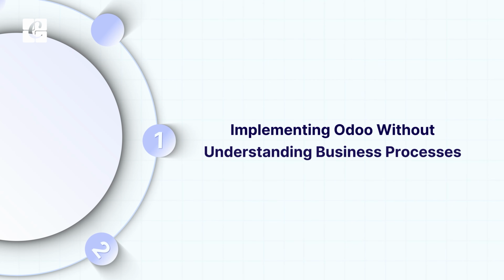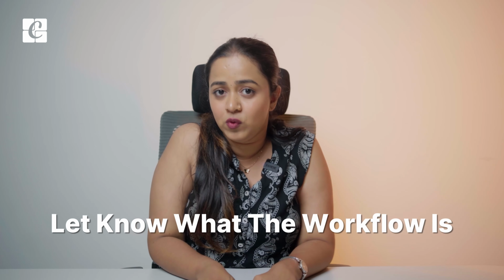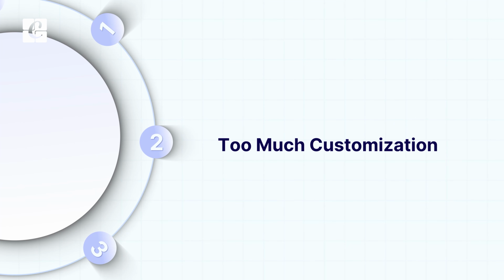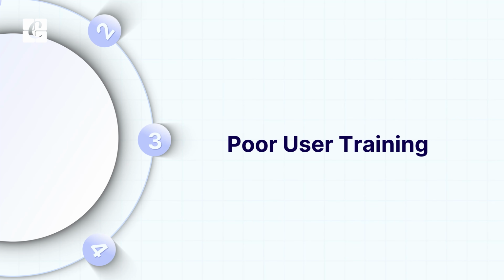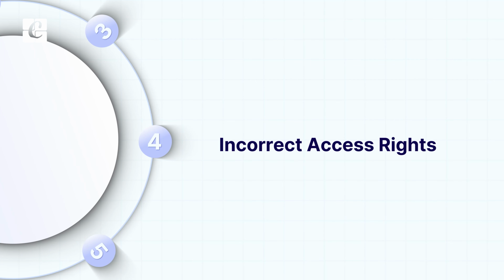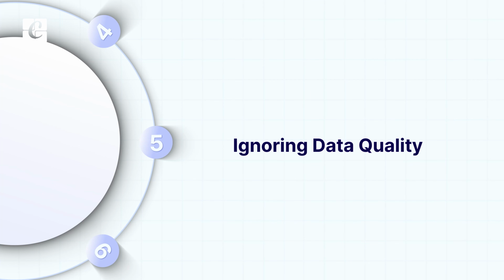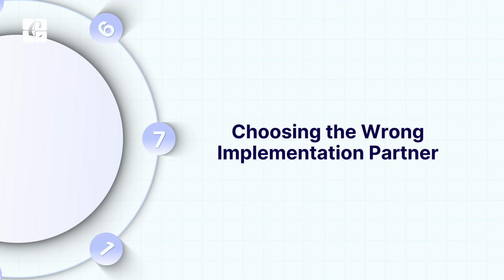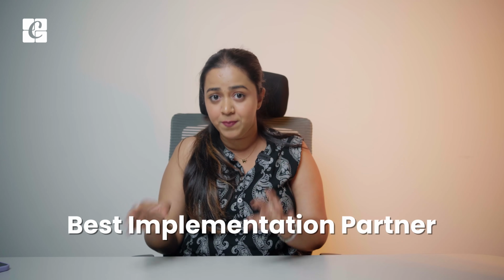7 Common Mistakes Companies Make When Using Odoo | Odoo 19 Features & Tips | Odoo 19 Tutorials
Are you using Odoo but not getting the expected results?

Many companies implement Odoo with high expectations—but end up facing issues due to common mistakes in configuration, usage, and planning.

In this video, we break down the 7 most common mistakes companies make when using Odoo and how you can avoid them to get the best out of your ERP system.

🚨 What You’ll Learn in This Video:
The biggest mistakes companies make in Odoo implementation

Why over-customisation can hurt your system

The importance of proper user training

Common data and workflow issues

How to set the correct access rights

Best practices for successful Odoo usage

Avoiding these mistakes can help you:

Improve productivity across departments

Reduce errors and confusion

Save time and operational costs

Get maximum value from your Odoo system

Business owners using Odoo

ERP implementers

Teams planning to adopt Odoo

Anyone facing issues in Odoo